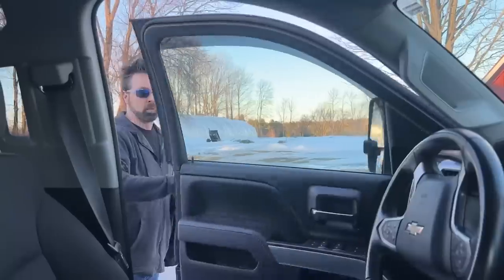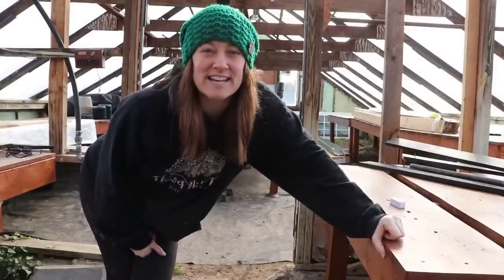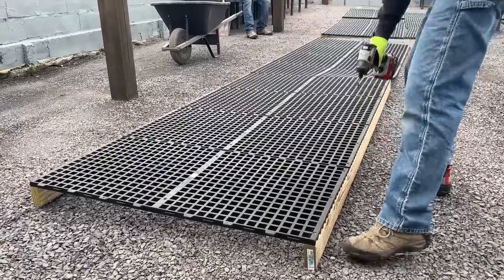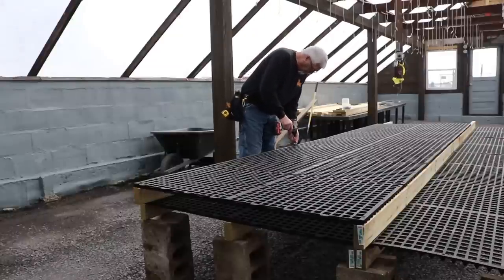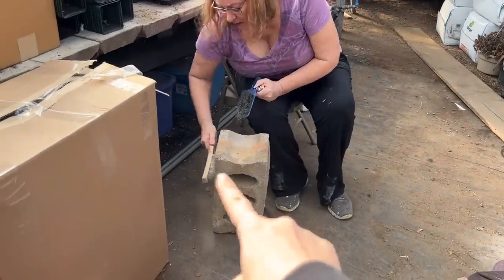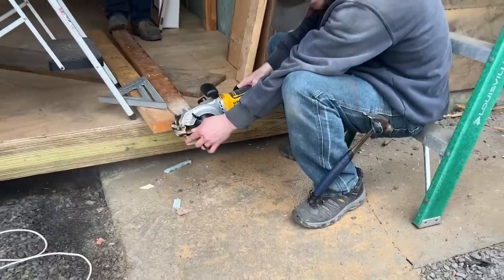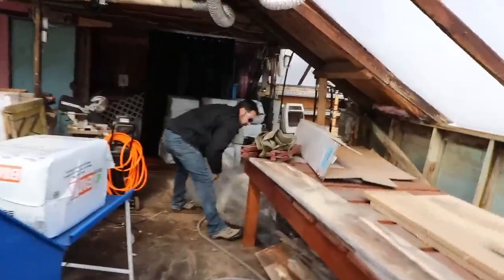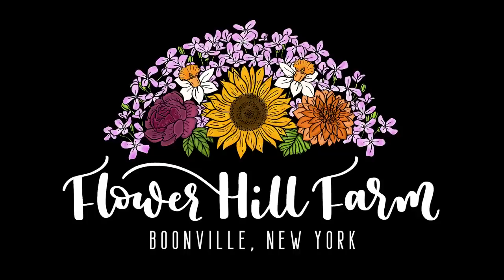QUICK UPDATE : New Tables in Greenhouse 1 : Flower Hill Farm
Hi Flower Friends! It's Nicole from Flower Hill Farm- today I am updating you on the tables we are building for the plants in greenhouse 1!

I started a SECOND channel for all things lifestyle. This is where I will upload videos non-flower farming and nursery related!

Send a gift to Flower Hill Farm: